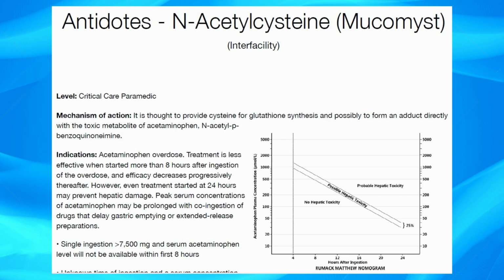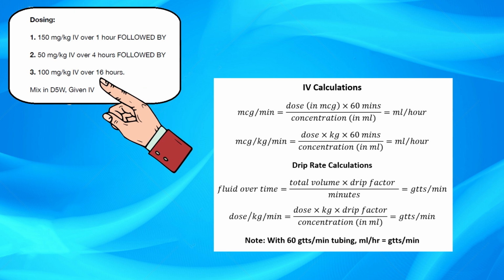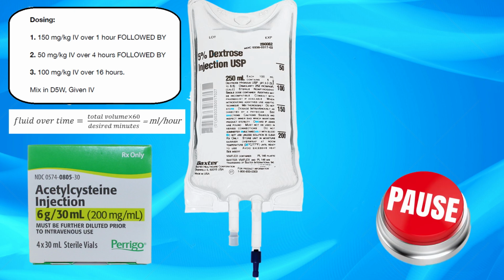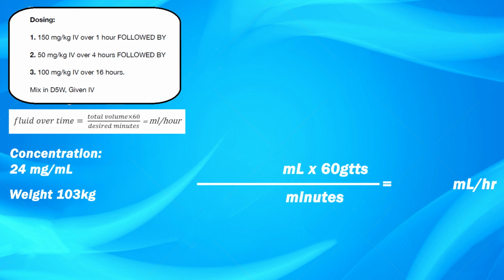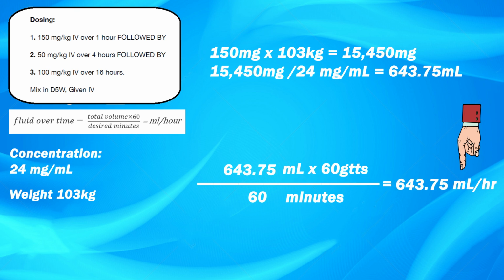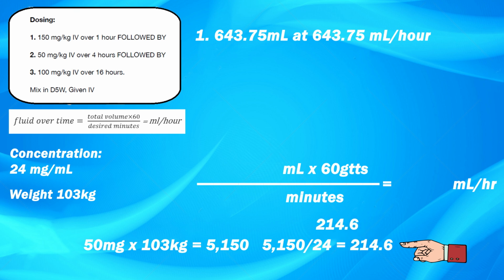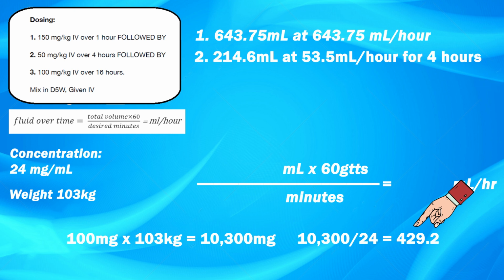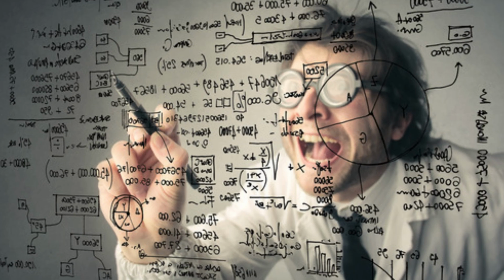Fluid Over Time: Ten Minute Medication Math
Do you have ten minutes to practice your medication math calculations?  This time we're playing with Mucomyst, and it requires three different infusion calculations.  Is it hard?  Not at all!  You can pause and then try out your calculation skills before seeing the answers.  Strong providers have strong math skills!  Try it!